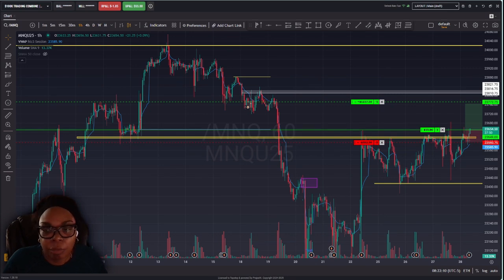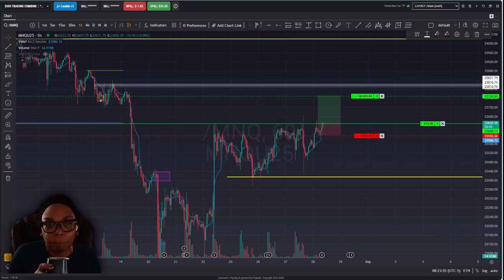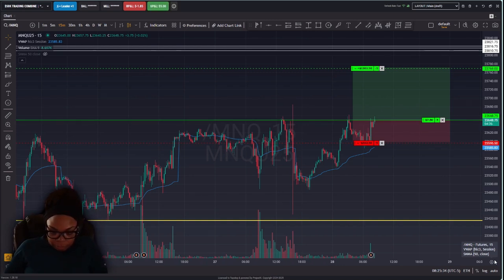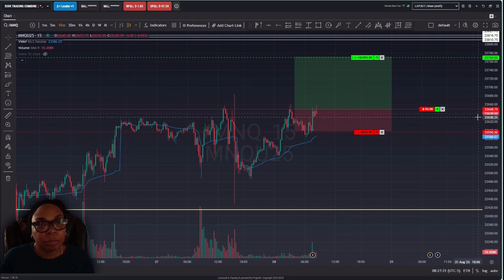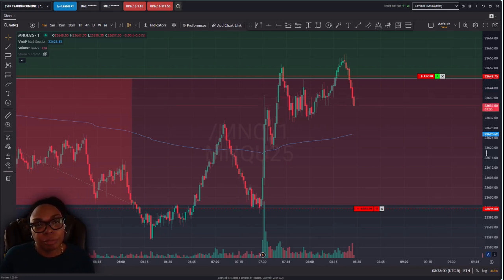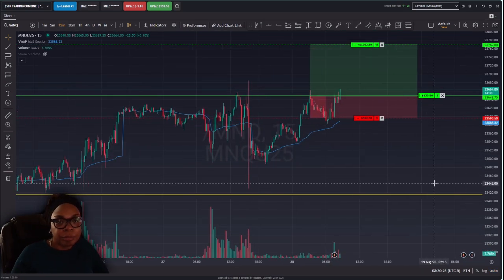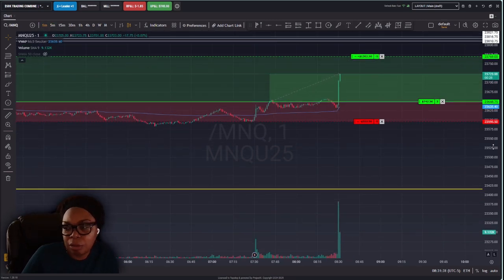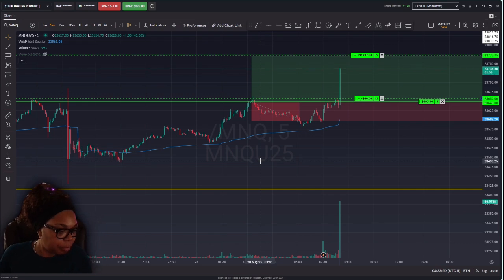How To Make Money Online!